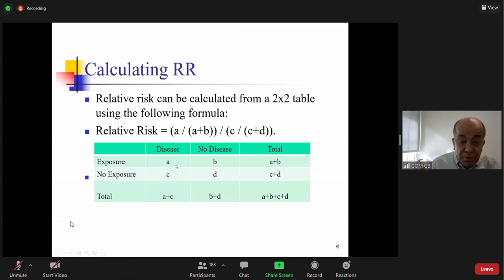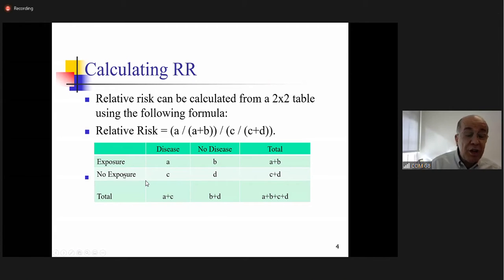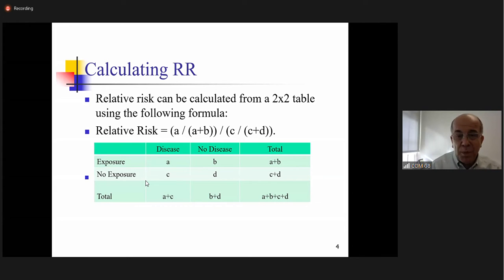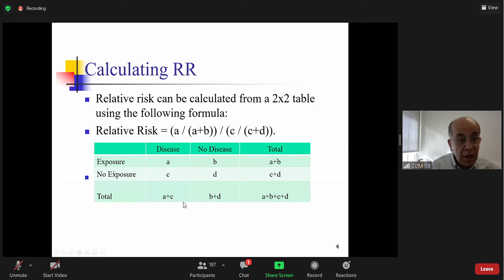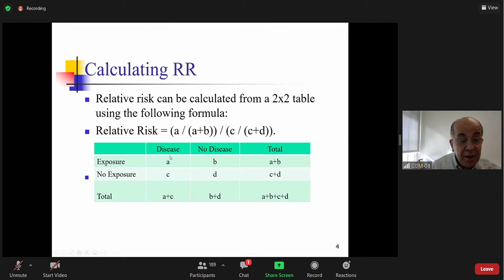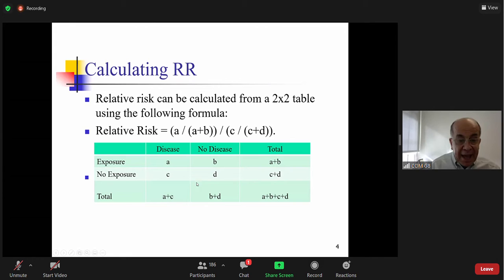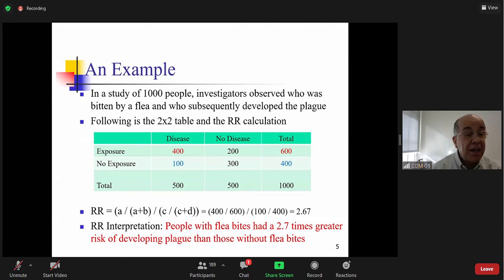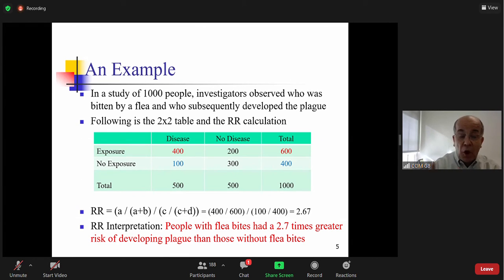BEP- Basic Principles of Epidemiology Part2 -Dr Hasan